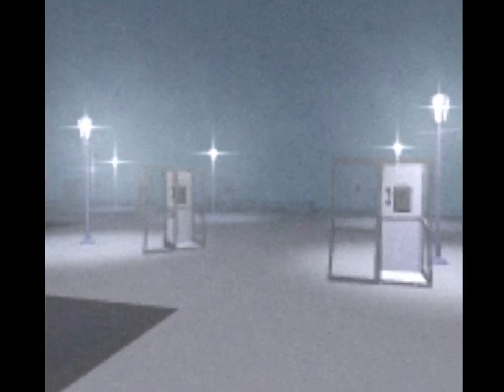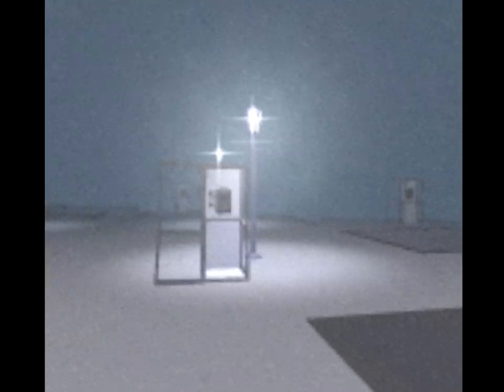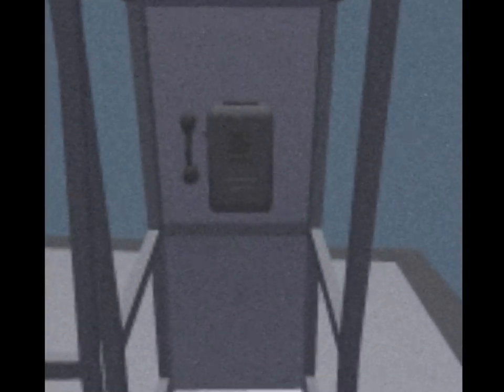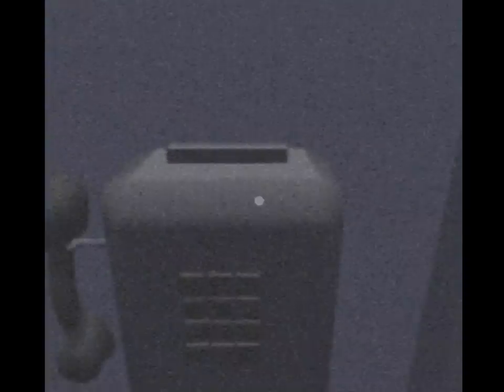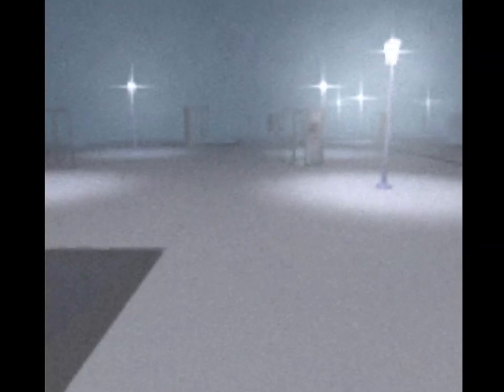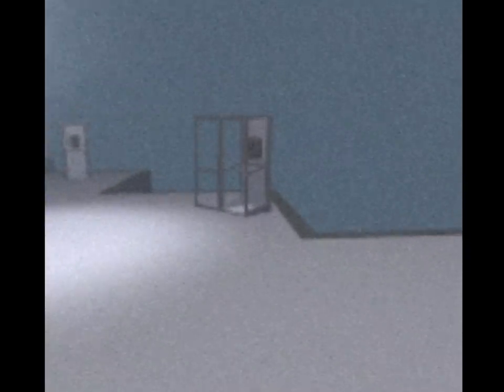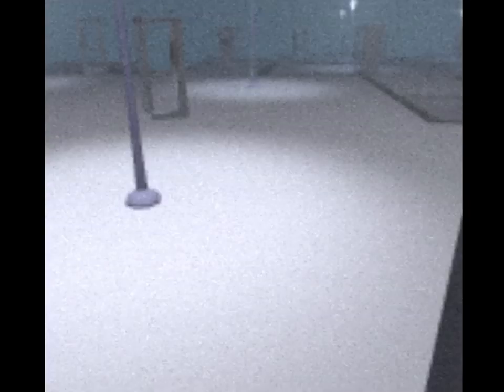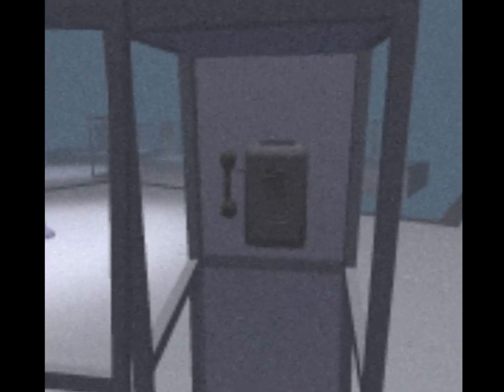Composition 37 (A Playthrough)